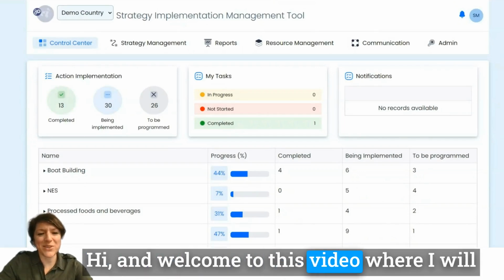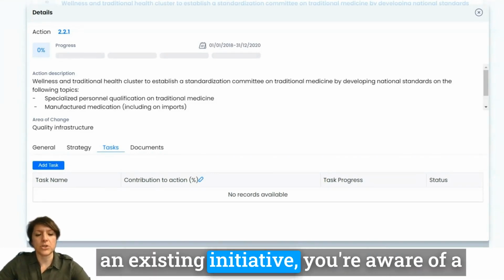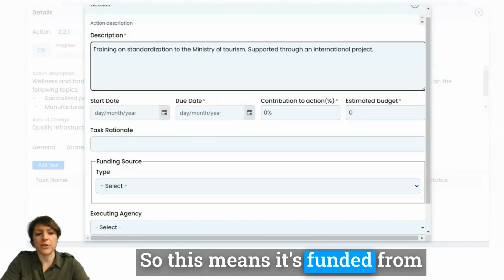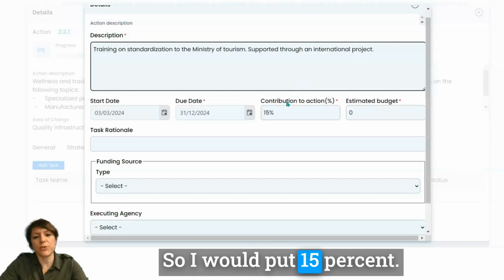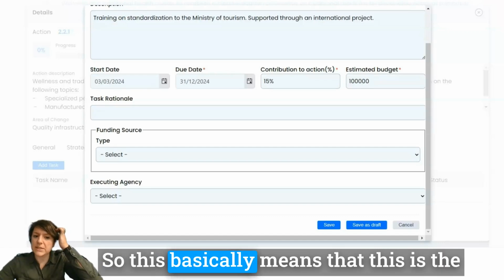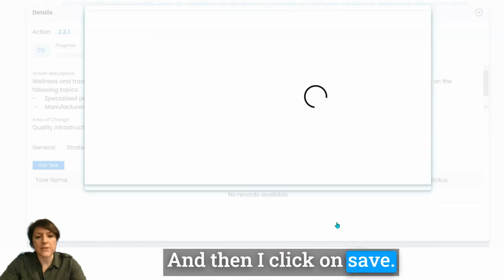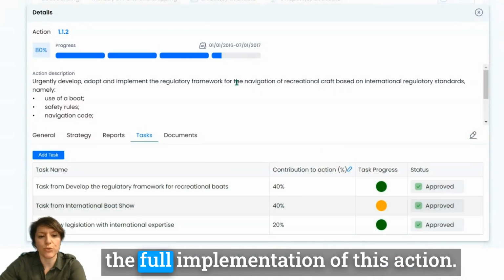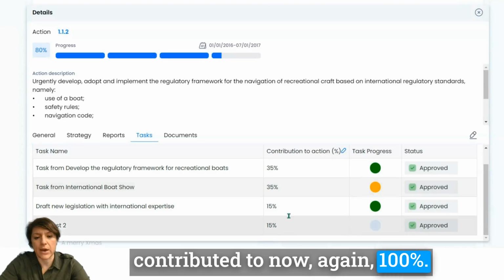How to enter a new task connected to the Plan of Action (POA)?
This explainer video shows you how to enter a task that is connected to an action.